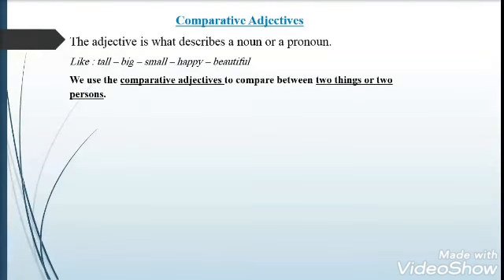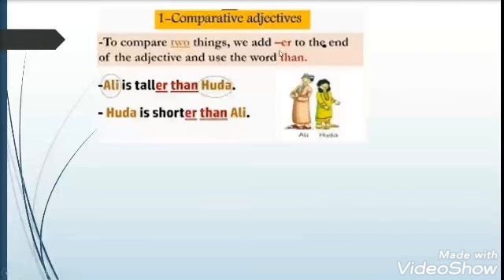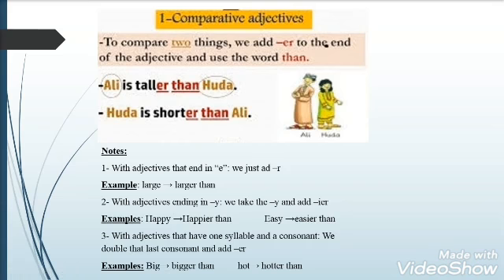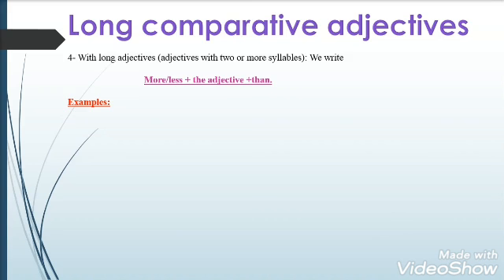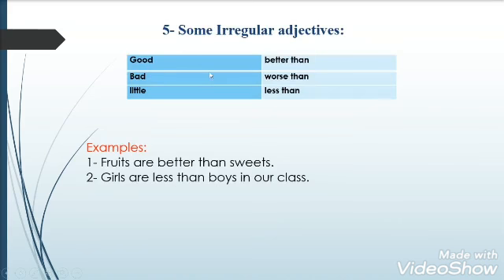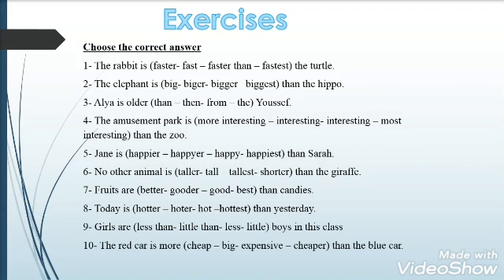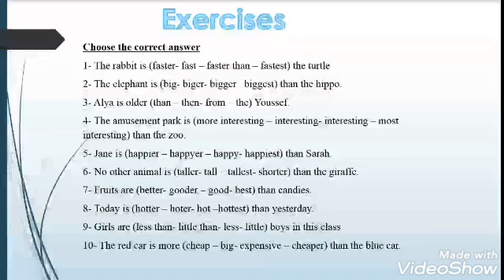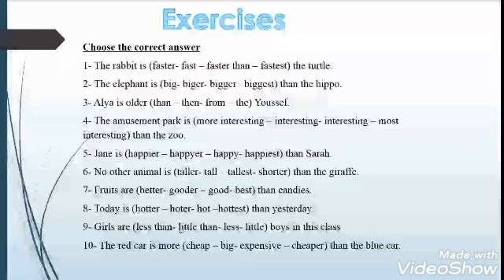Comparative adjectives صفات المقارنة في اللغة الإنجليزية الجزء الأول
English Comparative adjectives صفات المقارنة في اللغة الانجليزية